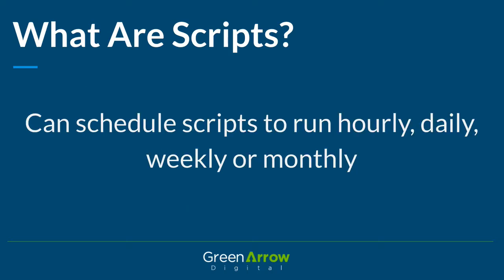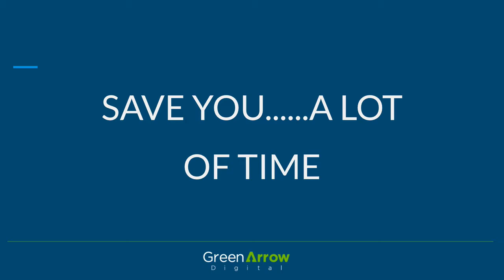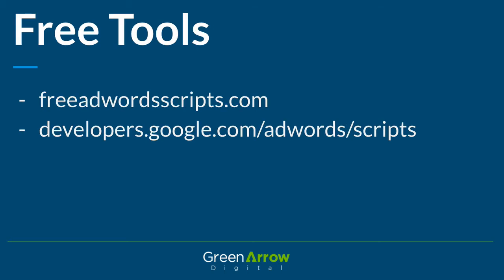Google AdWords Scripts - Intro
On this video, we discuss what AdWords scripts are and why would you want to use them. Plus we go through some free resources you can use so you can get started right away.

Thank you for viewing! If you have any question about our tutorial video or just web marketing in general, we would love to hear from you in the comments section. 👍